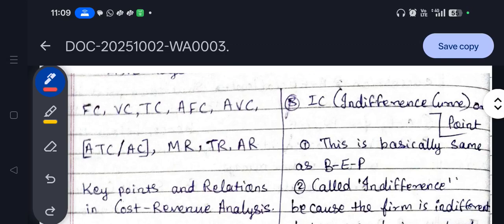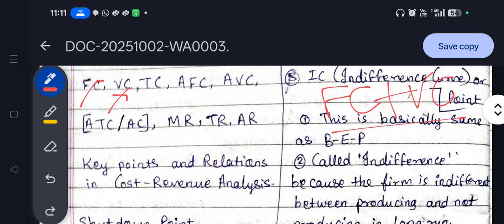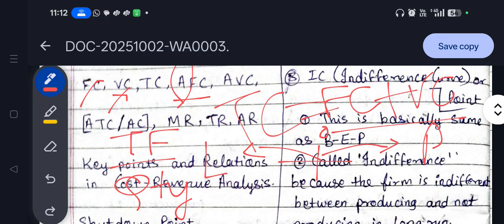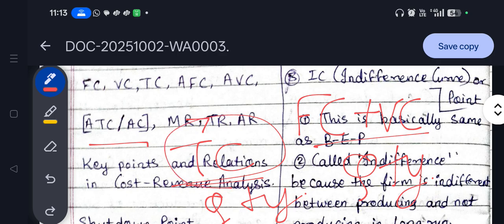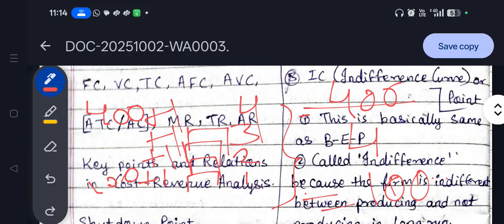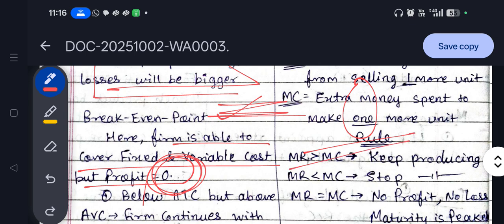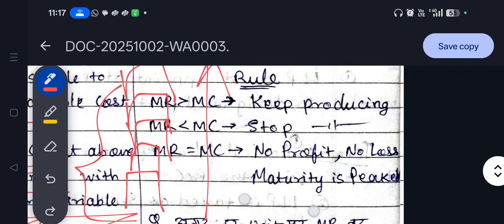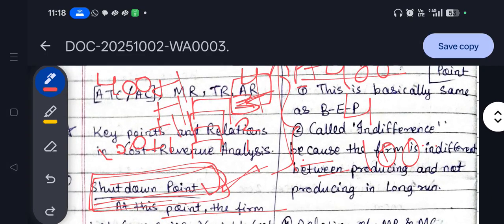Theory of Cost Revenue Analysis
Learn Cost revenue analysis theory from basics.

Welcome to a smarter way of studying 📚💡
Our website makes learning interactive
 Experience this designed concept especially for commerce and management students.
🔹 What we offer:
* Organizational Development (OD) for SY & TY students.
* Business Communication – curated for SY students.
* Data Visualization – designed for FY students, making data easy, visual, and engaging
✔ Easy-to-understand explanations
✔ Interactive content that keeps you involved
✔ Student-focused approach, not boring theory dumps
✔ Perfect for revision, clarity, and confidence
Whether you’re preparing for exams or actually trying to understand the subject, this is your textbook upgraded for the digital age 🚀
👉 Start learning the interactive way today!